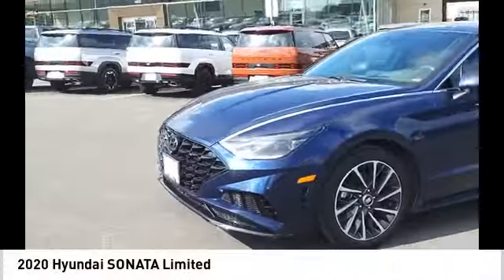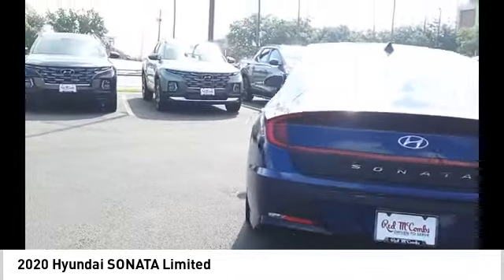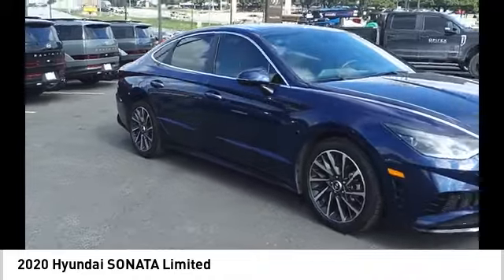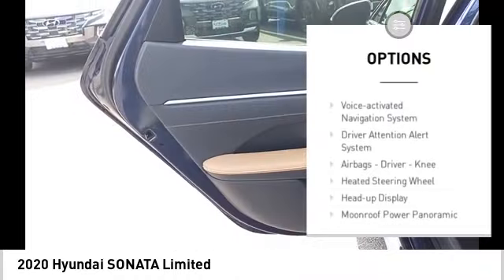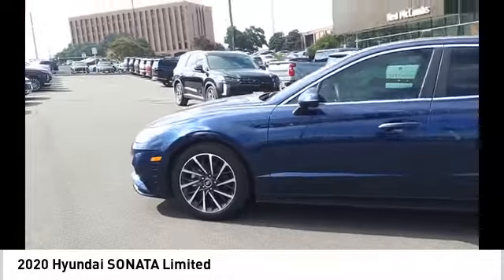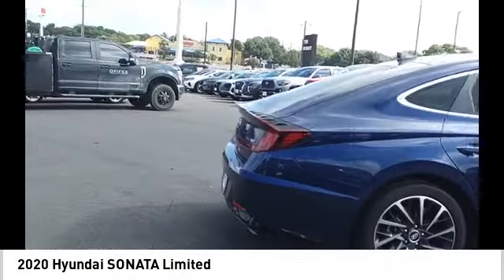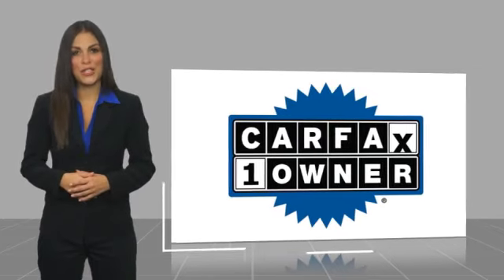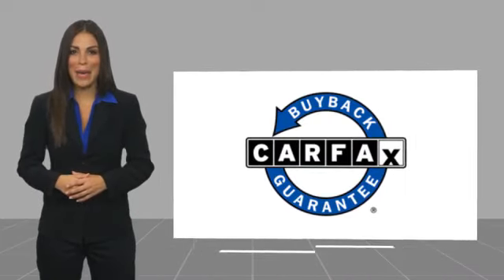2020 Hyundai SONATA Limited UsedNew or Used 640956A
This 2020 Hyundai Sonata Limited is a stormy sea of a car. It has a 1.6 liter 4 cylinder engine with turbocharging, driving 48,155 miles, and a FWD drivetrain. It has a stormy sea exterior with a dark gray/camel interior, and a crash test rating of 5 out of 5 stars. It also comes with a host of features such as hill start assist, navigation system with voice recognition, and navigation with touch screen display. This vehicle is sure to turn heads wherever it goes!